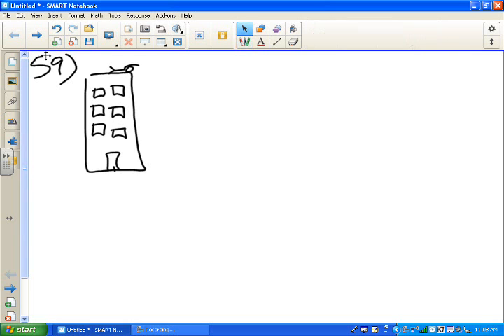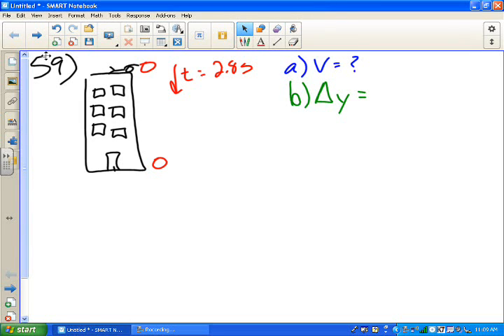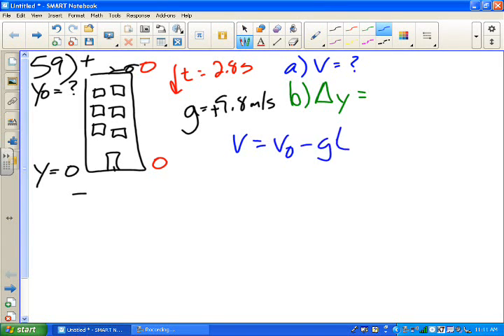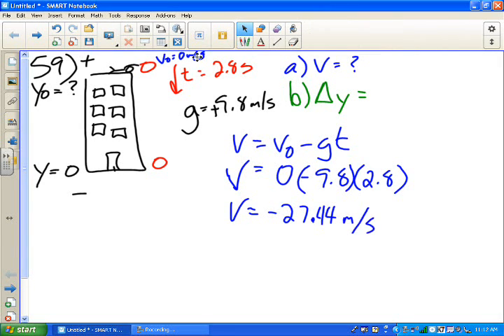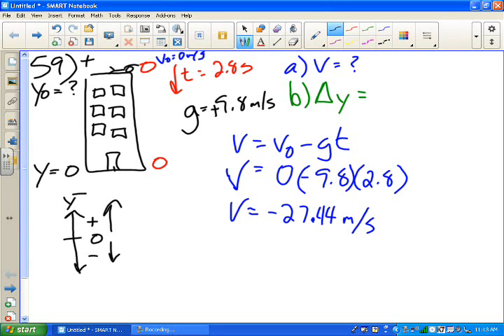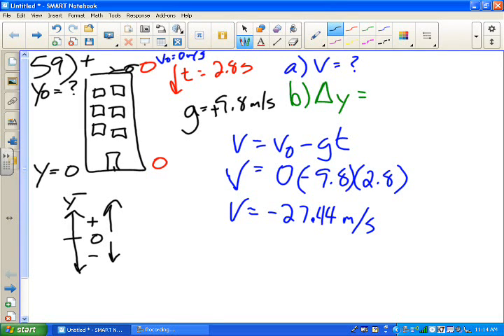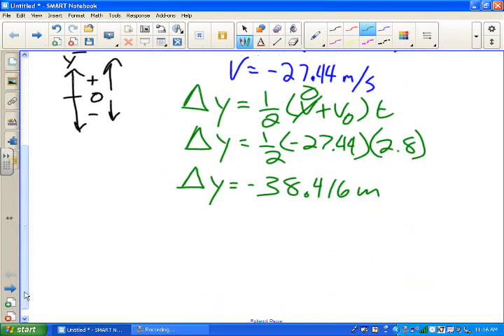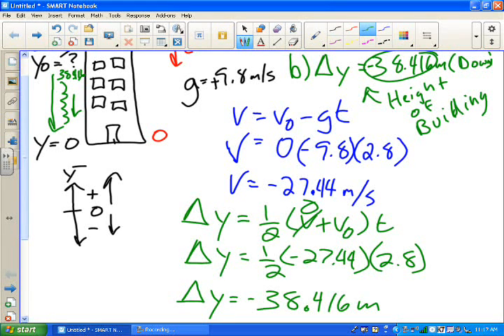Physics 2.5 Free Fall # 59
A student drops an ball from the top of a building and it takes 2.8 s to hit the ground. What is the final velocity of the ball right before it hits the ground? What is the height of the building?